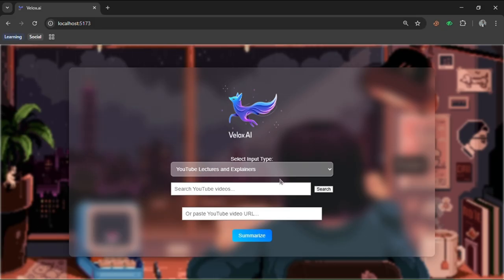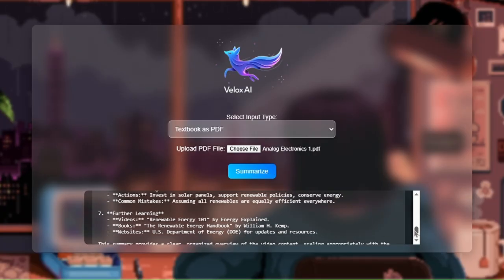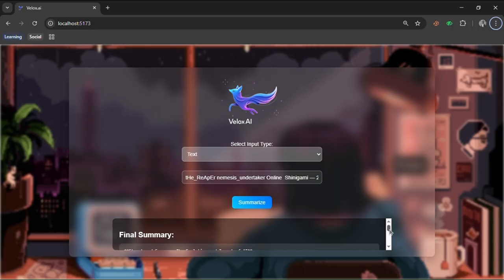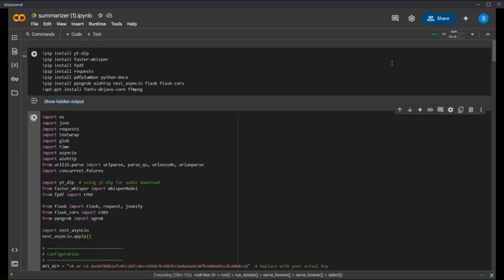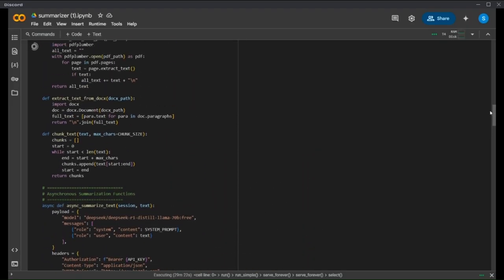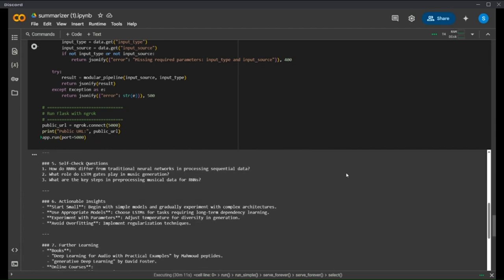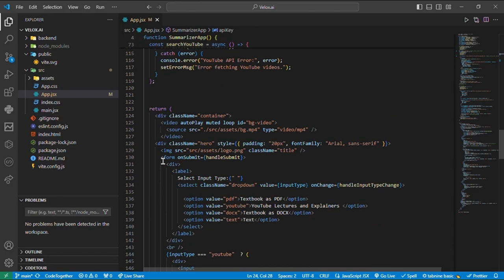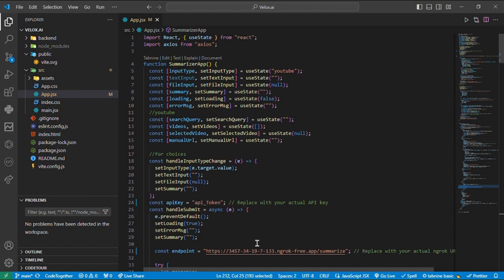Velox.ai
Our project is an AI-powered platform designed to simplify and enhance the learning process by generating comprehensive, structured notes from diverse sources like YouTube videos and textbooks. Using advanced machine learning models, our solution efficiently processes large volumes of information to deliver clear, organized summaries, helping learners grasp complex concepts quickly and effectively.